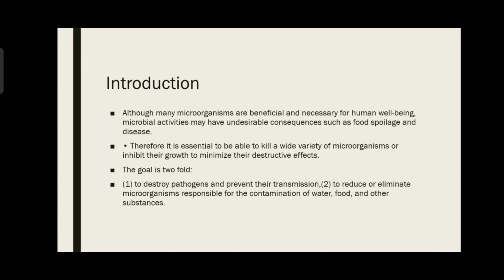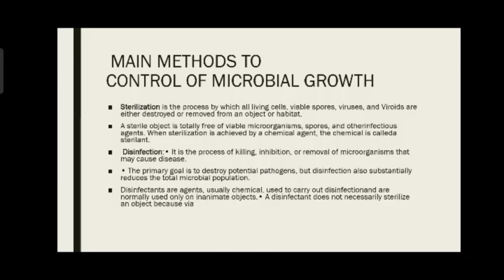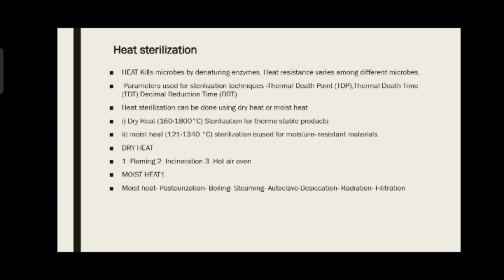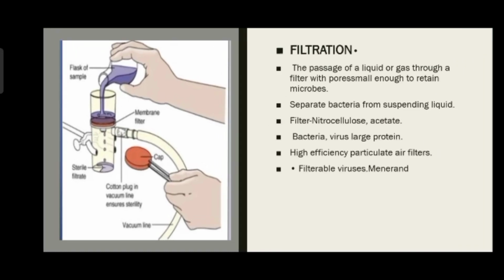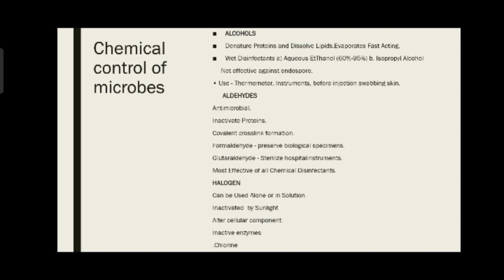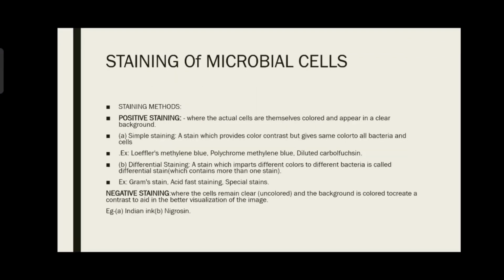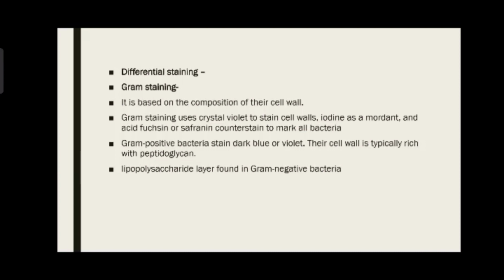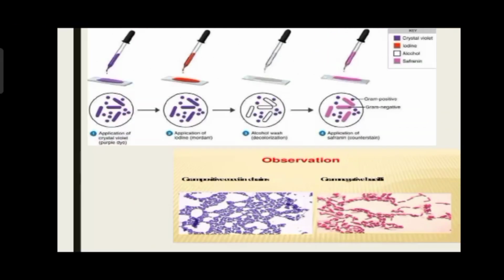V Sem 2022 23 VRINDA U K microbiology seminar